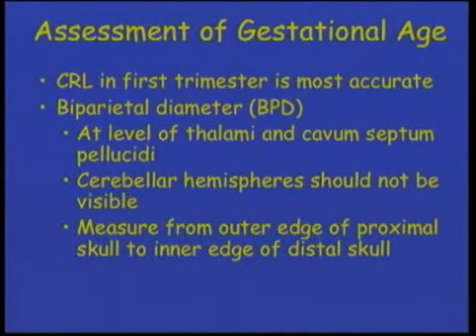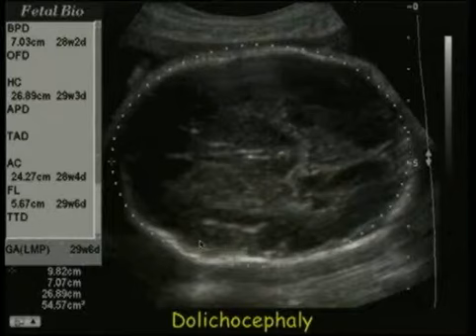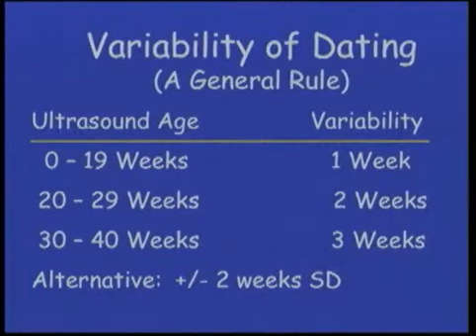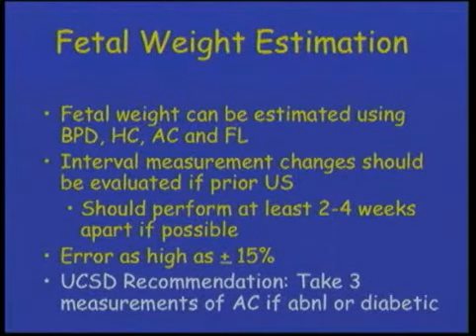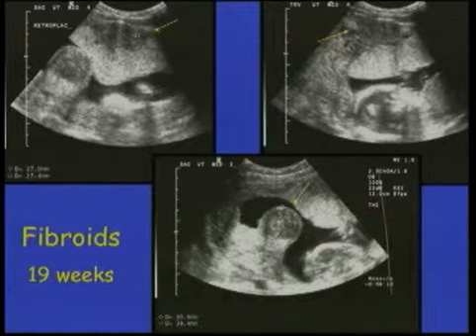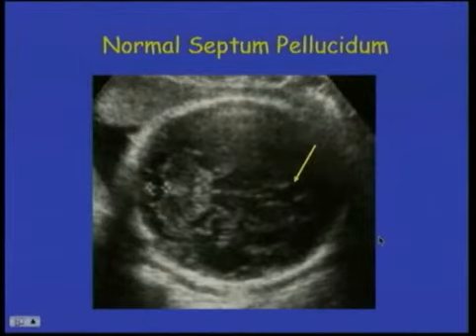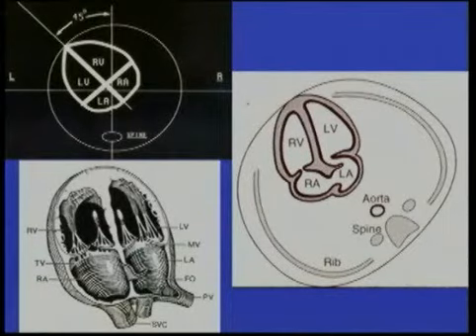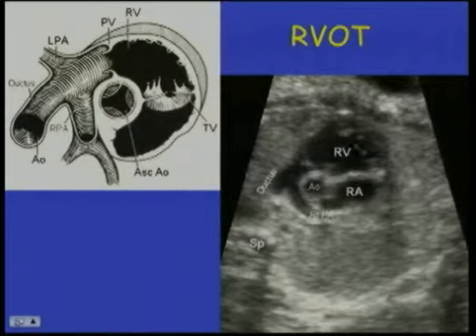obstet us 3